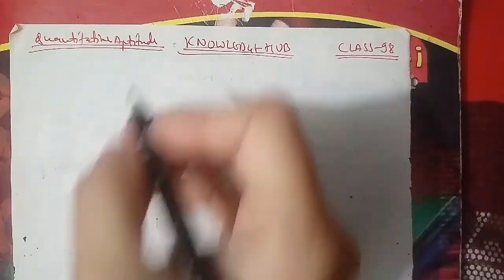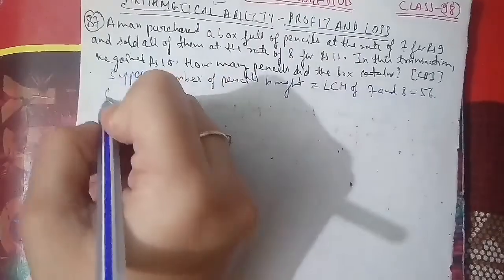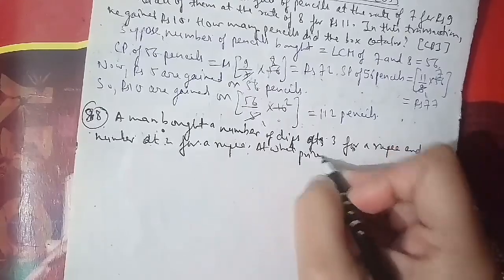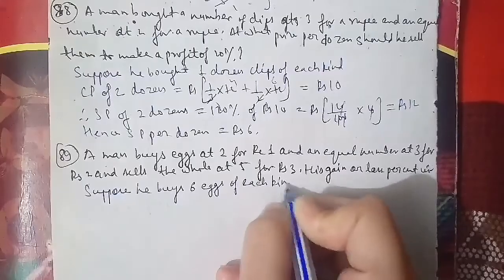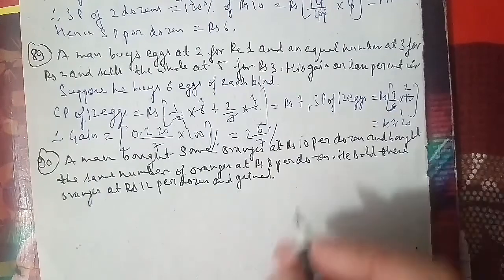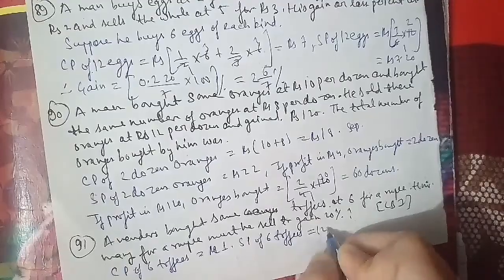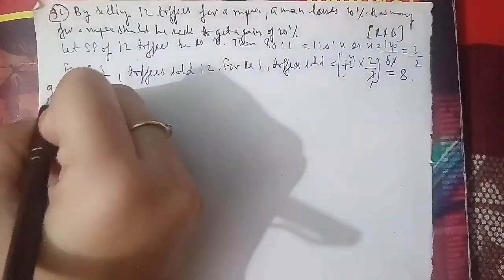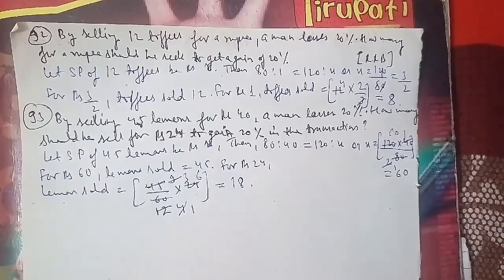Part-98-Quantitative Aptitude-Arithmetical Ability-Profit and loss-Important question-SSC,RBI,RRB,CB